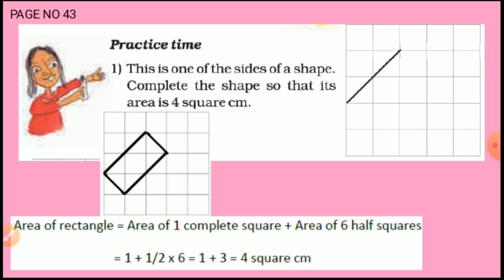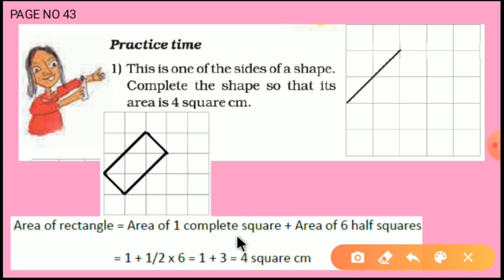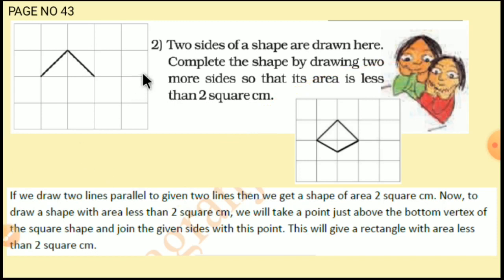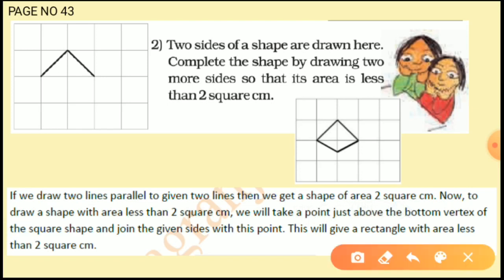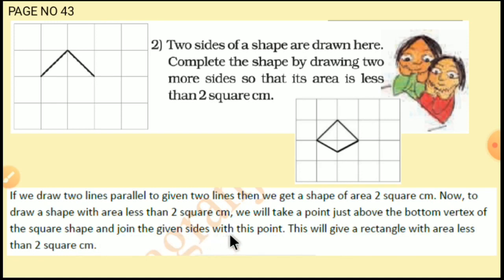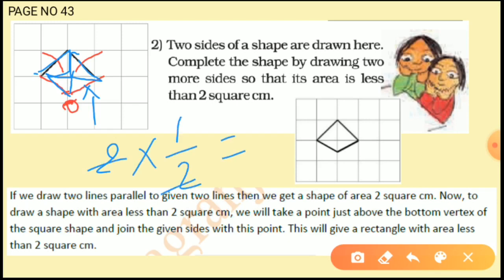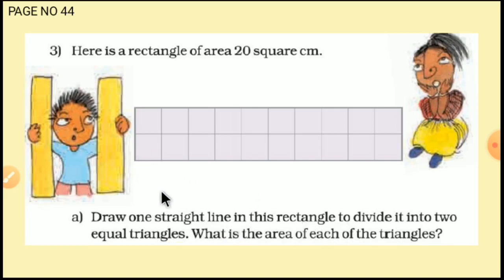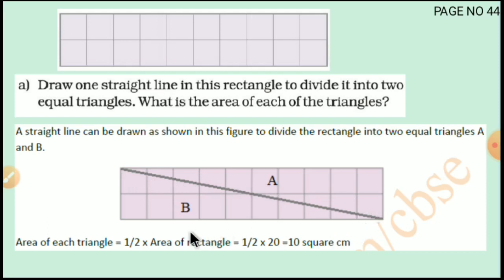STD 5 MATHS CH 3 HOW MANY SQUARES PART 6